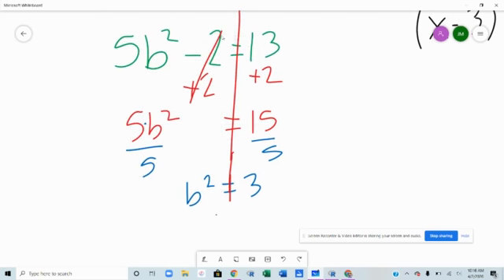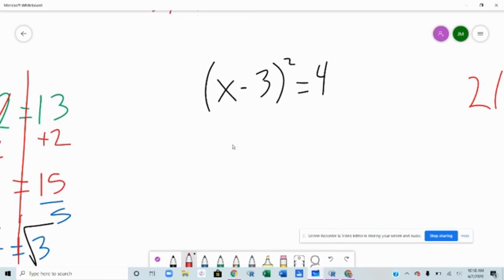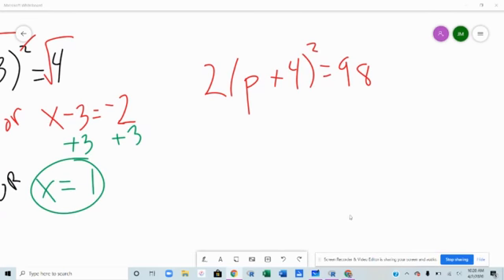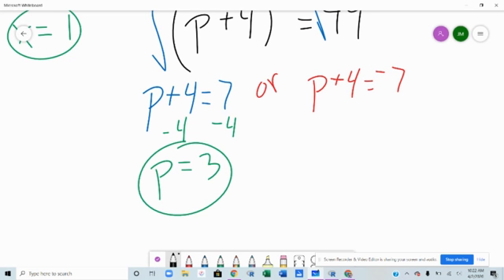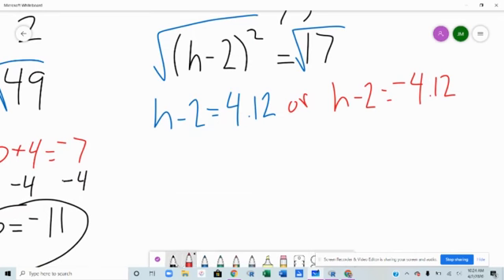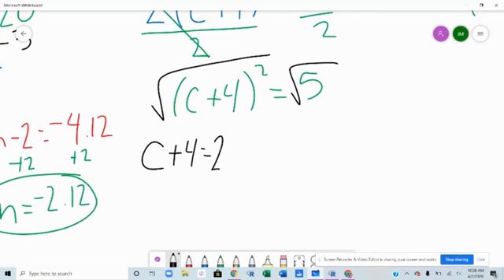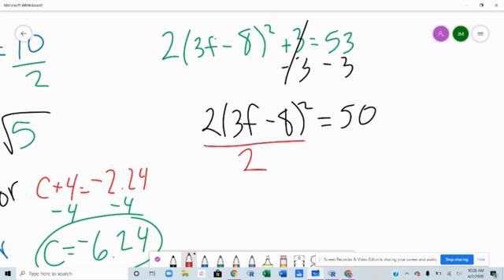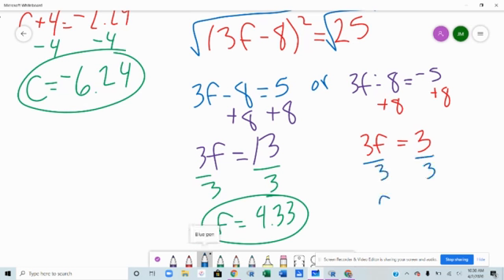Solving Quadratics that have Parenthesis